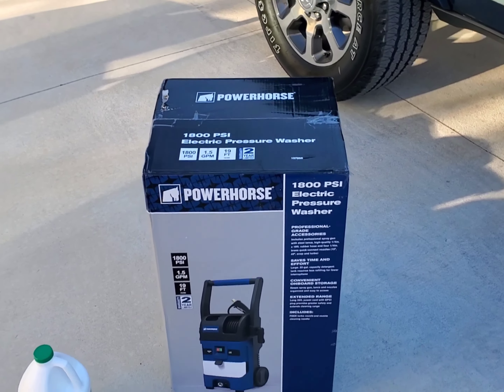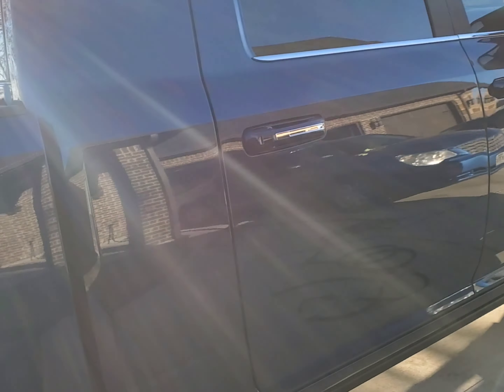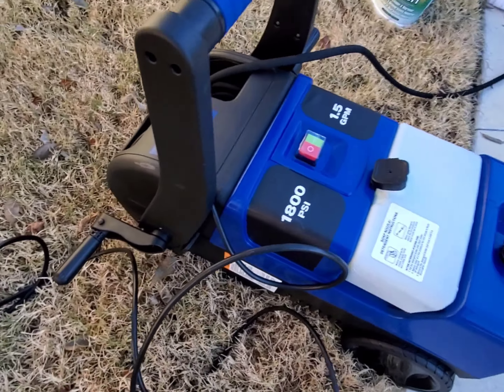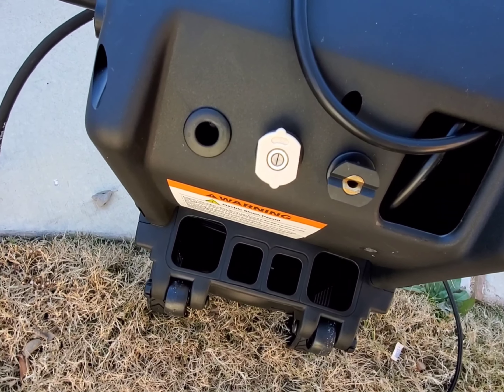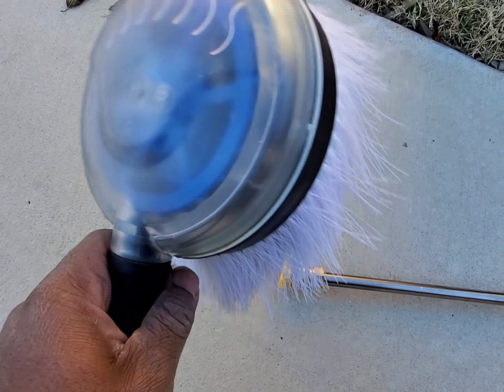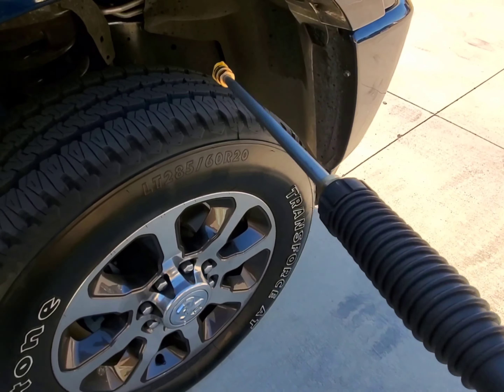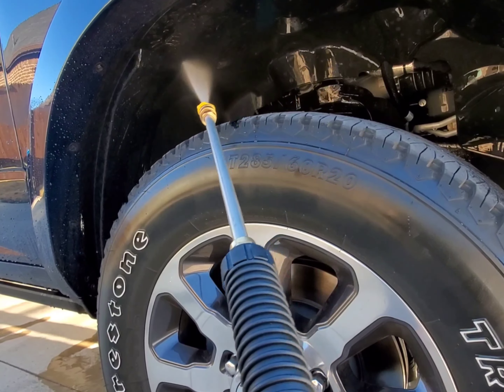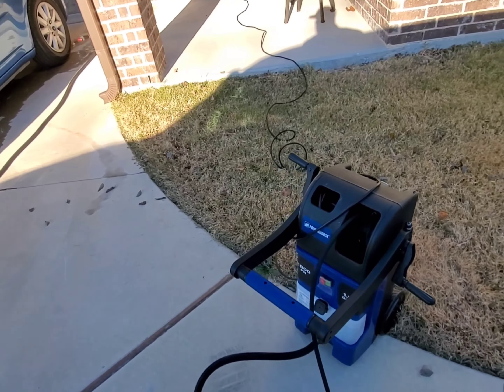Powerhorse electric pressure washer review.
Link to purchased the Powerhouse electric pressure washer

This Powerhorse Electric Pressure Washer provides powerful cleaning in either the vertical or horizontal position. For easy portability and safety, this versatile pressure washer features 7in. never-flat wheels and a long-reach 35ft. power cord with a GFCI plug that stores on the the built-in reel. Plus, this model includes professional spray gun with steel lance, high-quality 1/4in. x 19ft. rubber hose and four 1/4in. brass quick-connect nozzles (15°, 40°, soap and turbo).
What's Included

(1) Electric pressure washer

(1) Professional spray gun with steel lance

(1) 19ft. x 1/4in. rubber hose

(4) 1/4in. brass quick-connect nozzles (15°, 40°, soap and turbo)